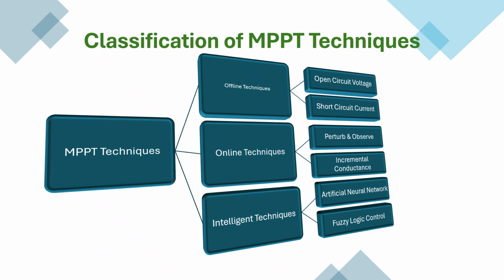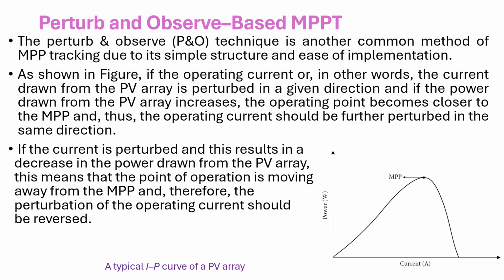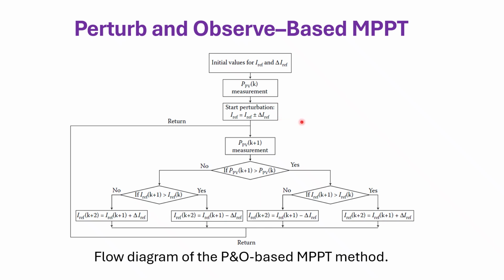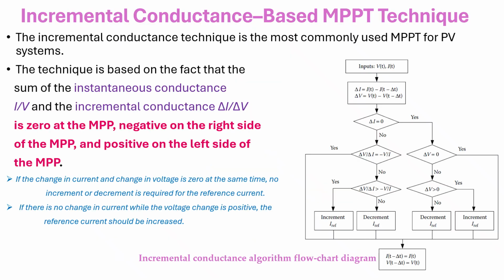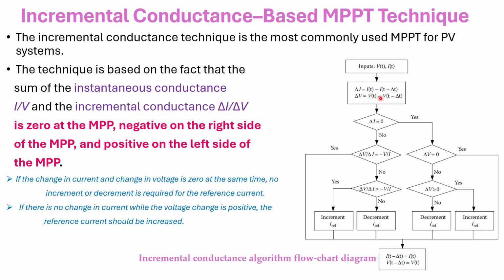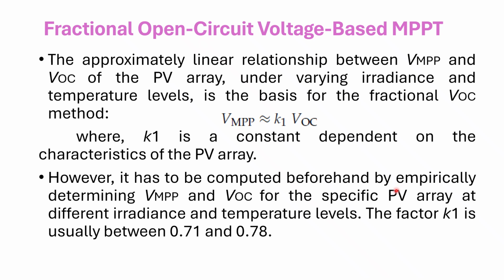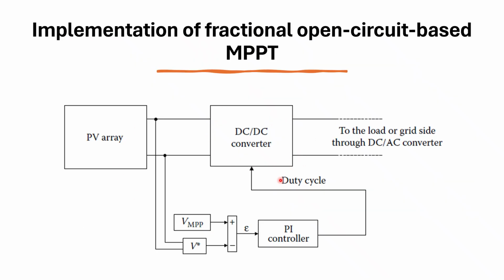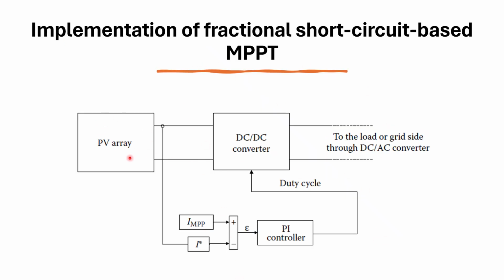Classification of MPPT Techniques